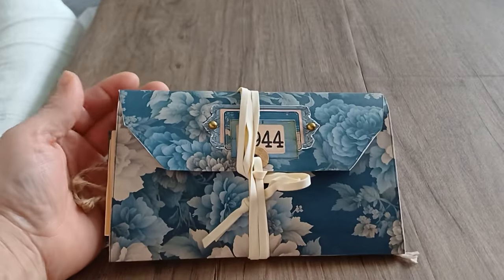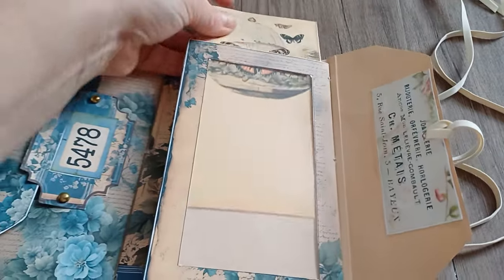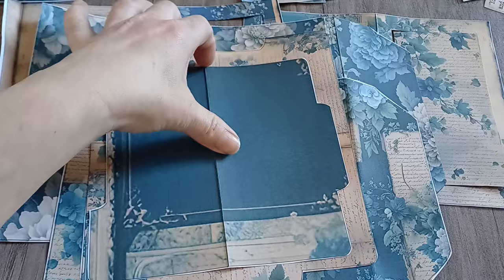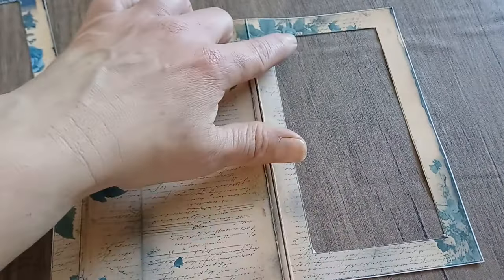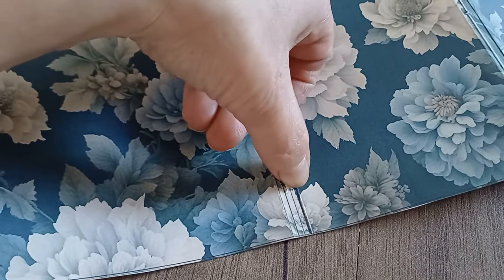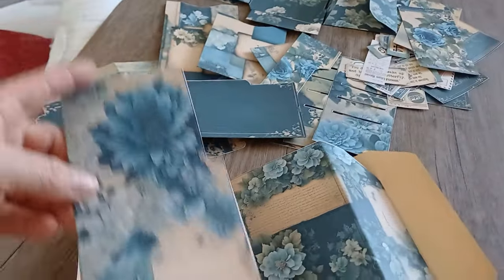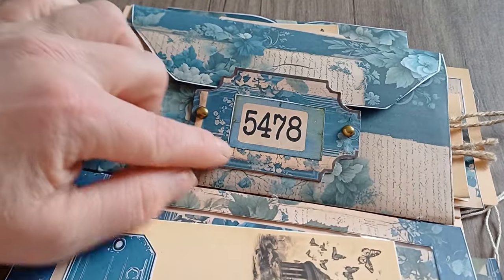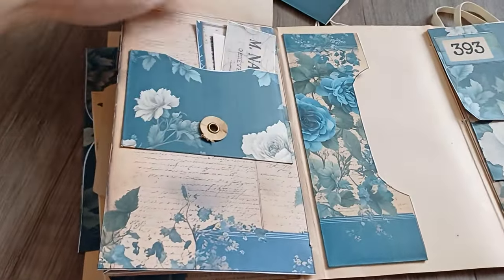DIY Vintage Floral Blue Folder Kit | Decorative Folder with Pockets & Openings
Discover the beauty of vintage floral designs with our DIY printable kit for a decorative folder, featuring multiple pockets and openings! Perfect for organizing your documents, crafting, or adding a touch of elegance to your stationery collection. This kit is designed in a charming vintage floral blue style, bringing a timeless and sophisticated look to your projects.
 and start crafting your beautiful, functional folder today!